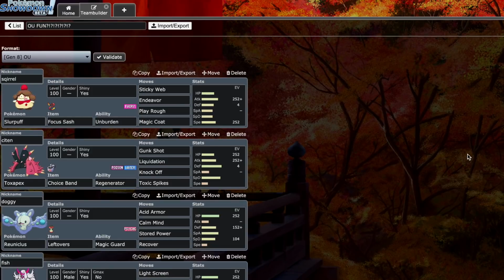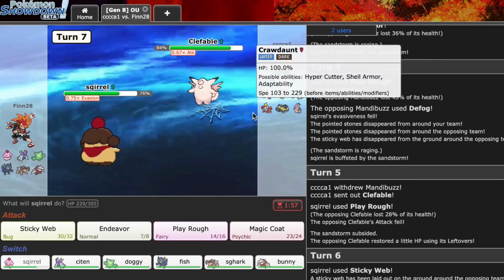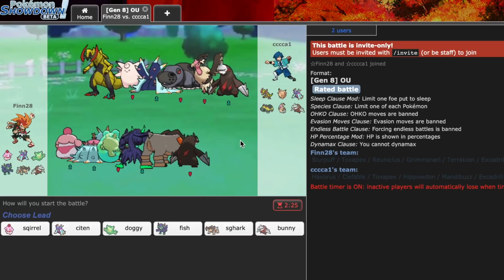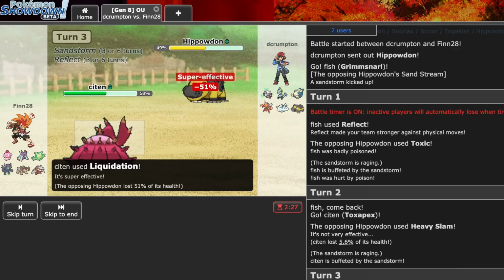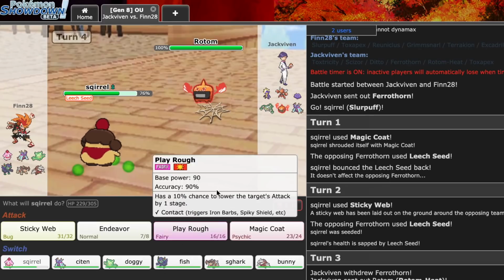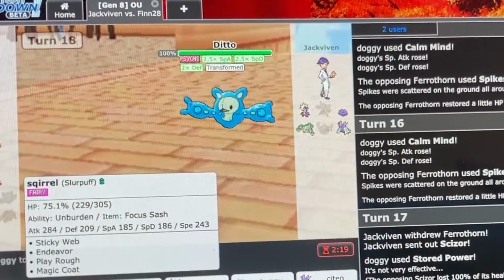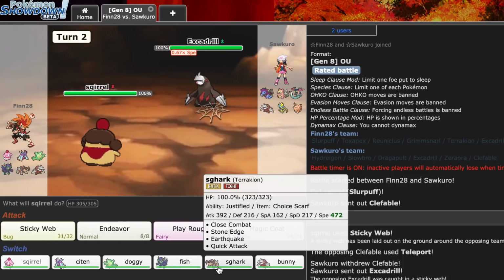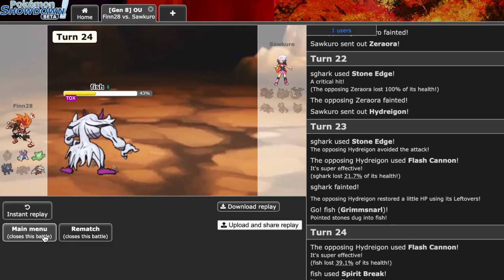OU IN SHAMBLES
I just wanted to battle with a fun team and I made this one! Probably by best performing Gen 8 OU team so far and I had a ton of fun with it. Banded pex SSS+ tier.

The best way to support my channel is simply by leaving a like, comments also seriously help, and watching my videos to the end, all of which greatly aid my channel by allowing it to perform better in the youtube algorithm. I appreciate it :]